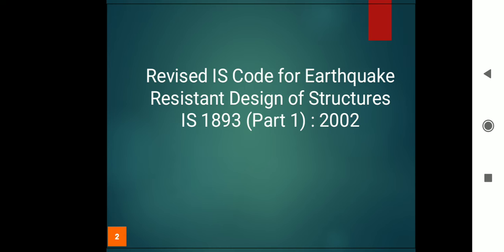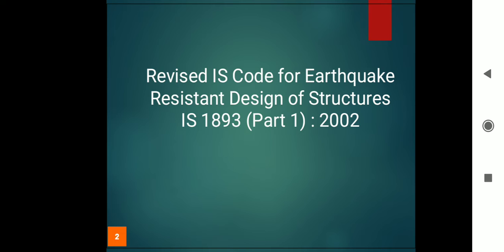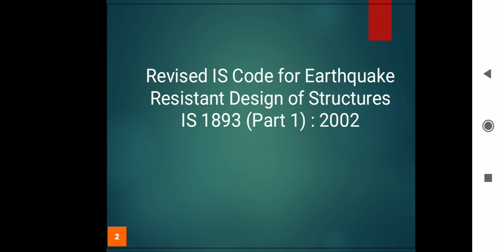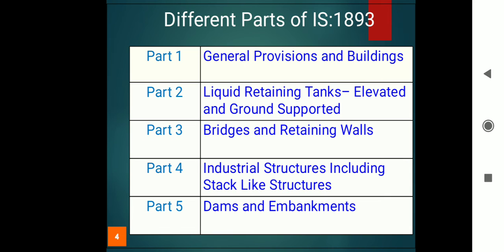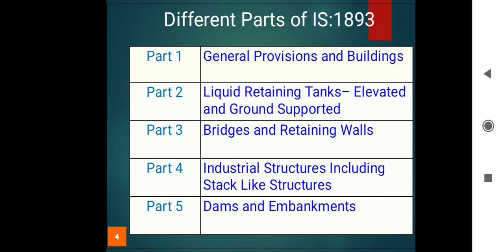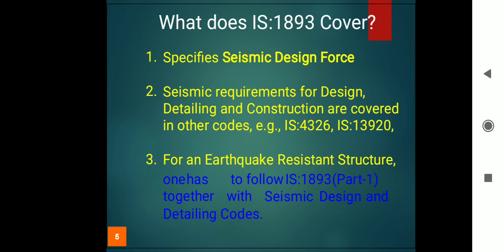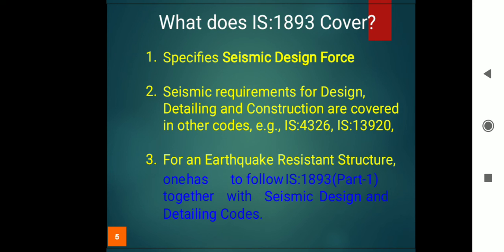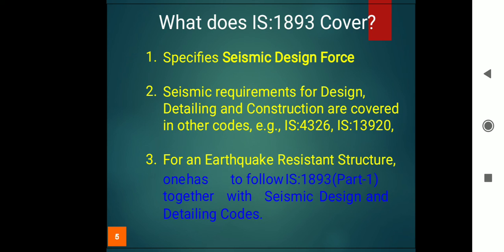Revised IS 1893 (Part I) Code for Earthquake Resistant Design of Structure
Introduction of IS 1893